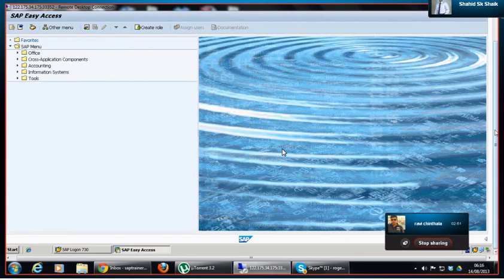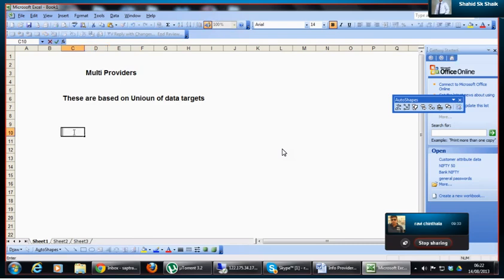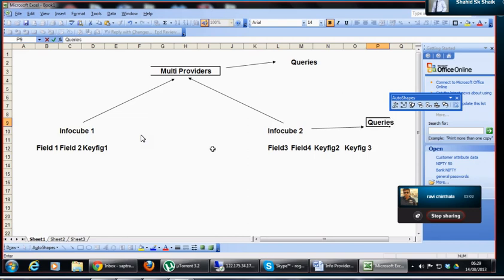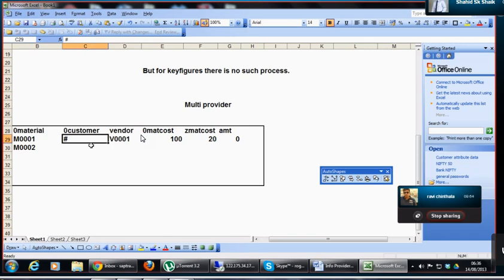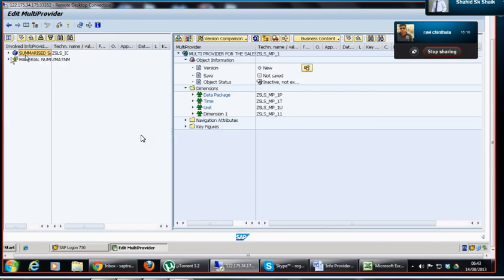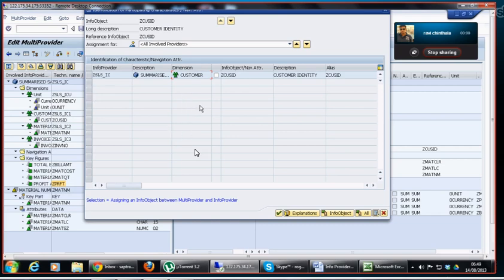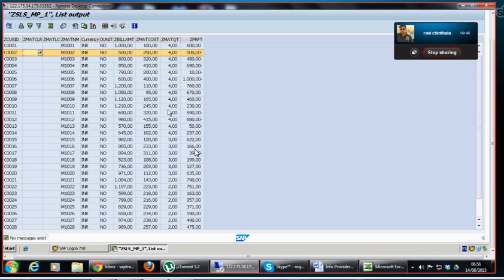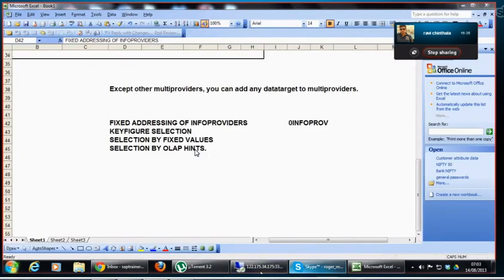SAP BL CLASS 22 VIRTUAL PROVIDERS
Virtual Providers in SAP BI explained in this video.